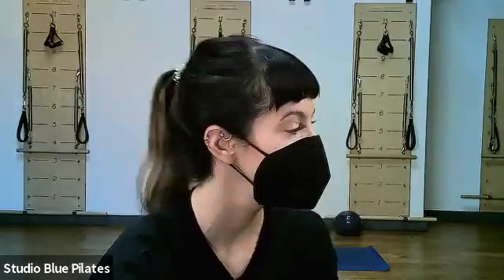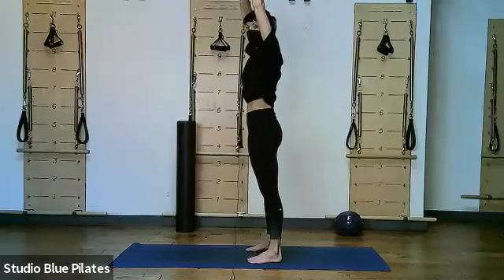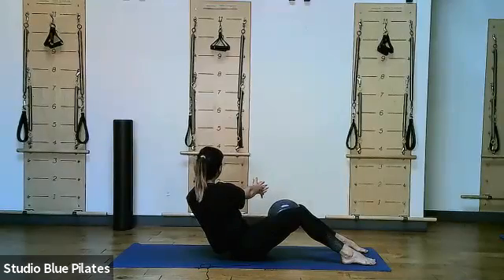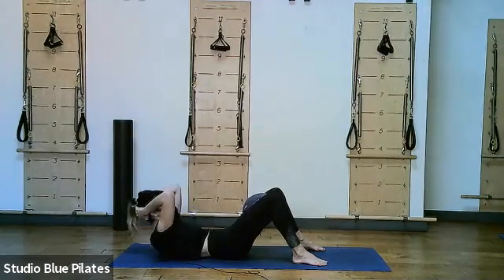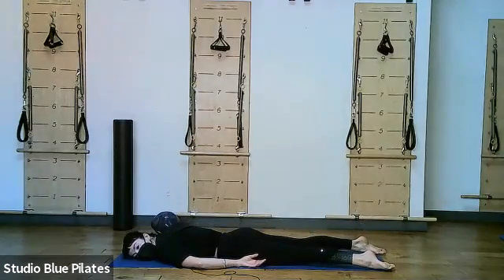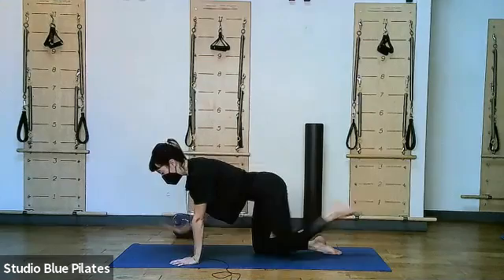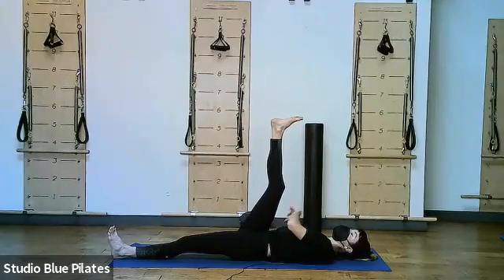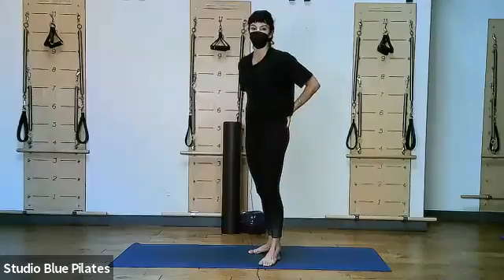Pilates All Levels w/ Anna, 10/29/2021, 60 minute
Focus is placed on precise movements originating from the center or core of your body. Working from the deepest layers of muscles, which stabilize and support your spine and pelvis. The result being a stronger, more flexible spine with ideal posture and alignment. Classes emphasize the foundational principles of Pilates while offering modifications and variations.